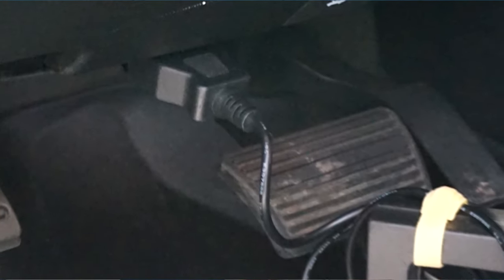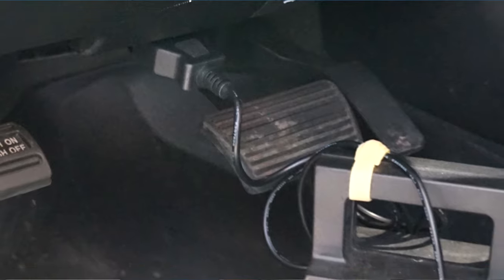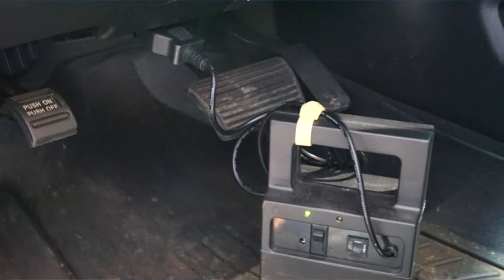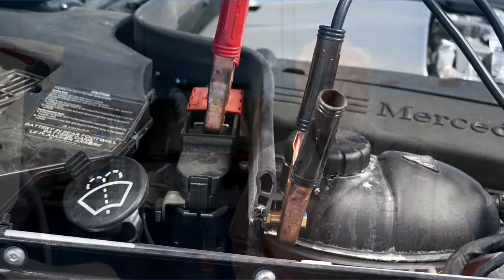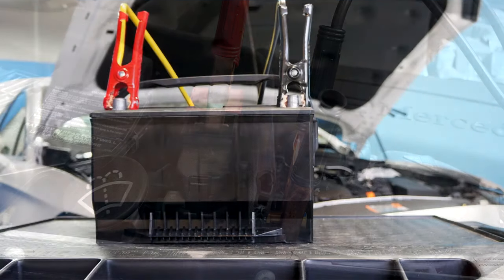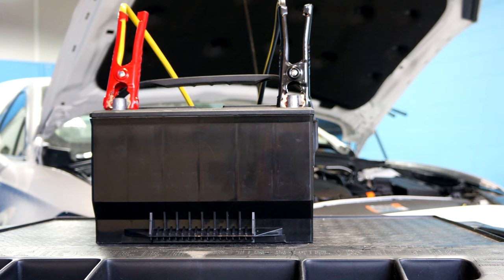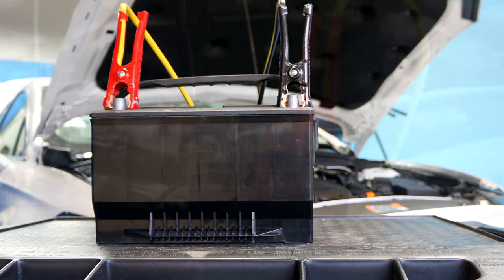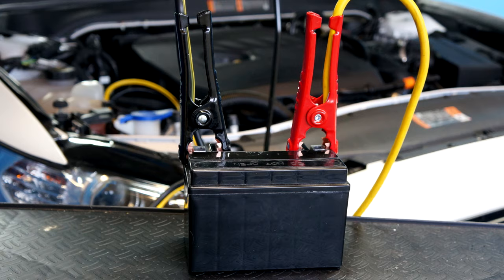Vehicle Memory Saving - The Battery Shop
Although this video may provide you with the basic procedures, we recommend that you check with the vehicle manufacture's step by step procedures found in service/repair manuals for the vehicle you are working on.

Some late model vehicles must have the 12 volt battery registered with the vehicle's Battery Control Module or Computer after replacement. See these videos on Battery registration and coding for more details on the procedures